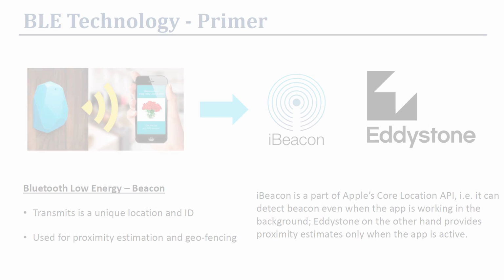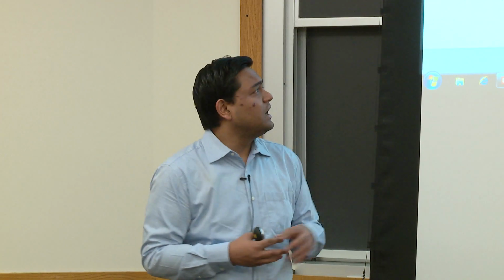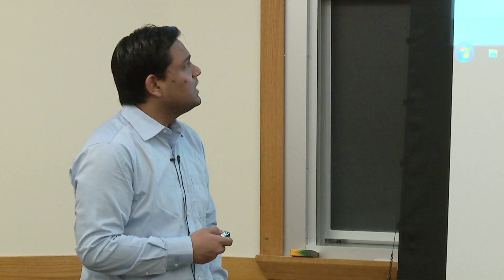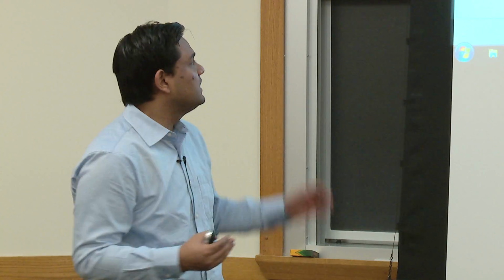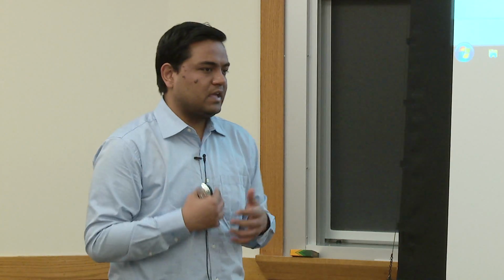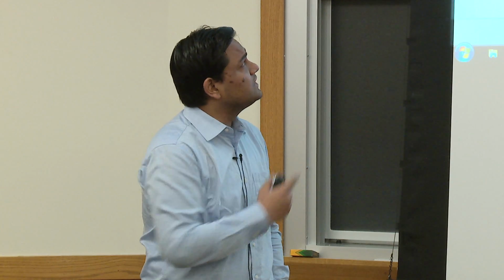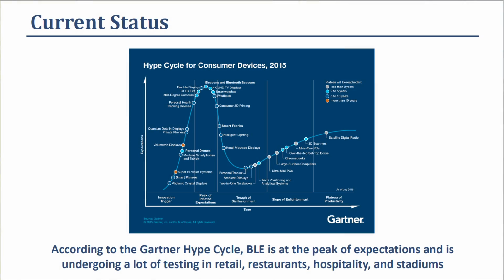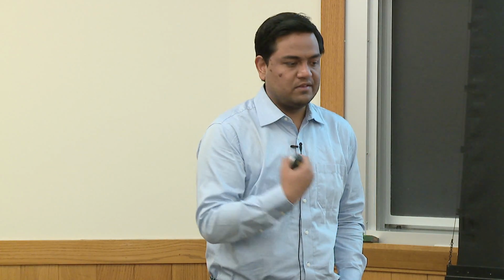Technology at the Bottom of the Pyramid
Center for Digital Strategies MBA Fellow Neil Kulkarni T'16 discusses new Bluetooth Lowe Energy (BLE) technology and strategies for how businesses can use it.

Learn More about the Tuck School of Business MBA Fellow program